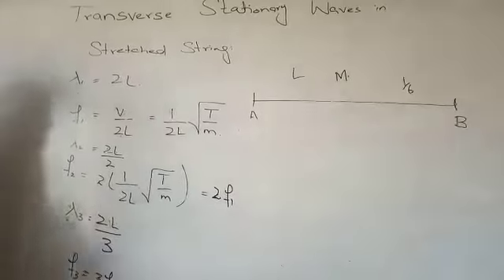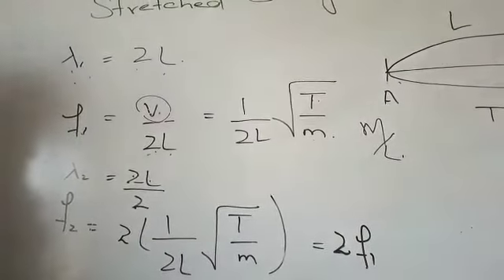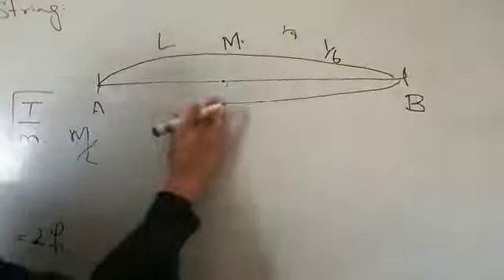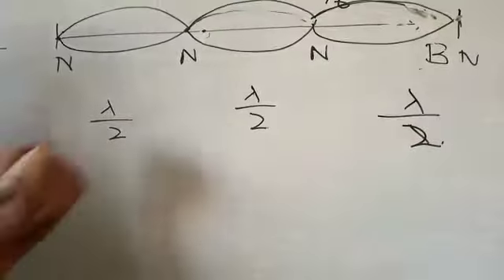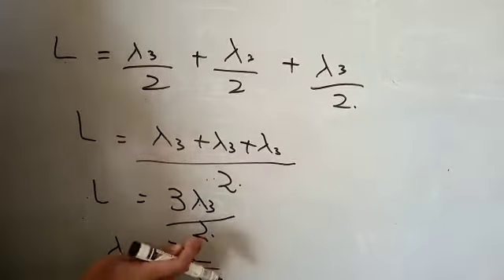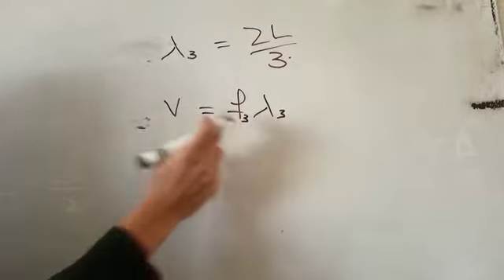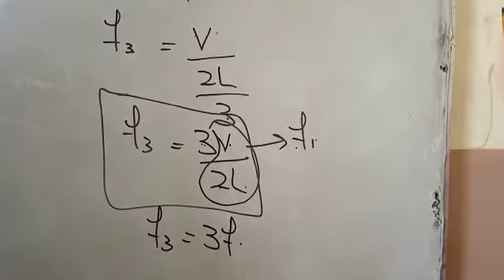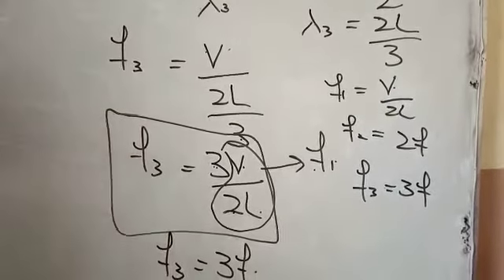1st year.Physics..part 1